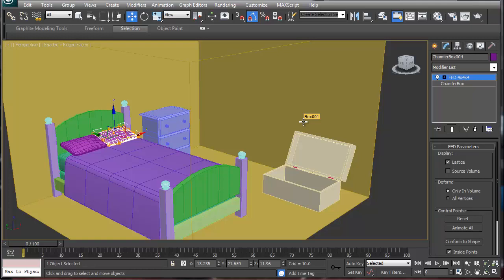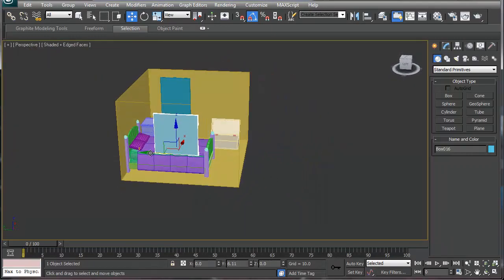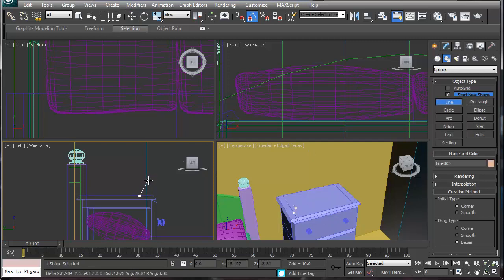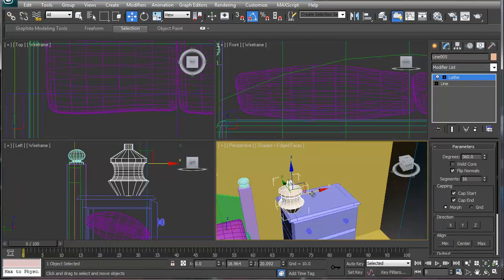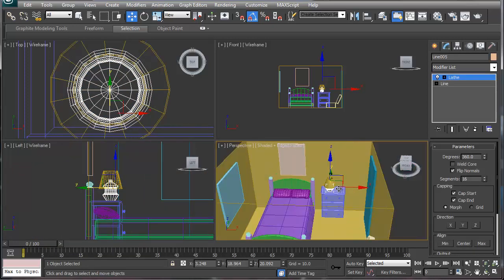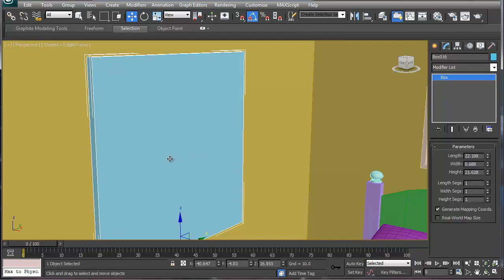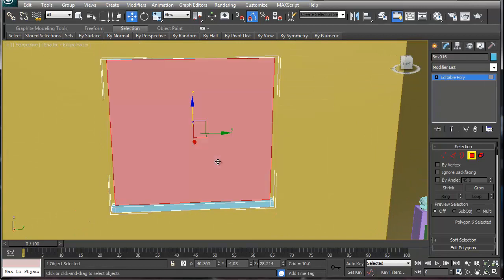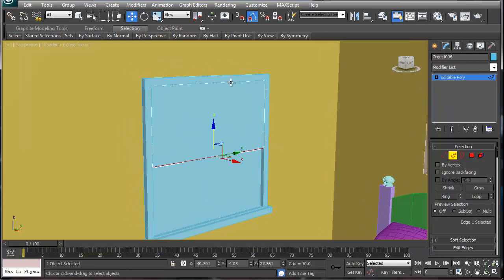Beginner Modeling Tutorial: Modeling Childs room Part 4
This is a basic modeling tutorial for 3ds max. I use simple primitive shapes and basic techniques to create a small child's bedroom. I show how best to use pieces and not try to model the everything as one big piece.

If you are looking for a specific tutorial please don't hesitate to ask. Or if you looking for my work check out